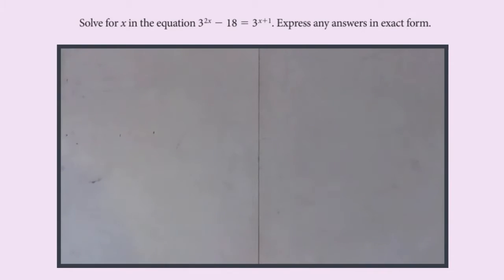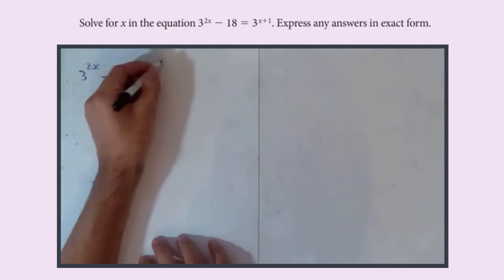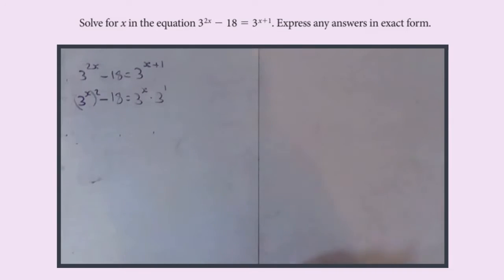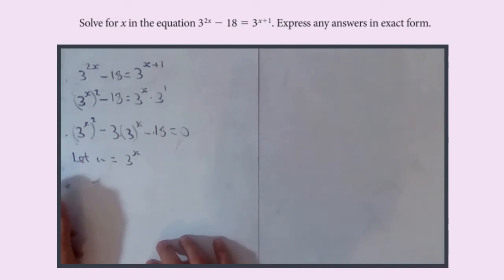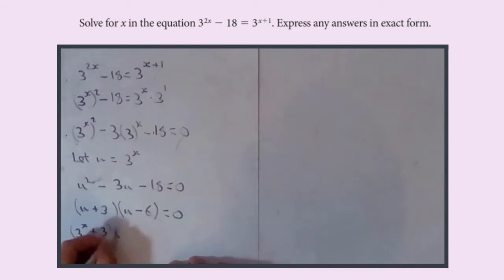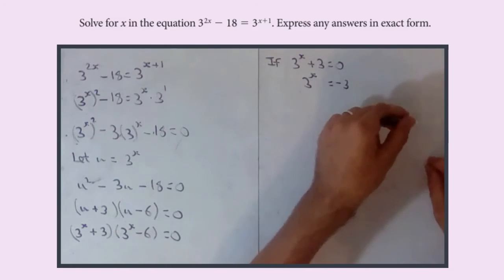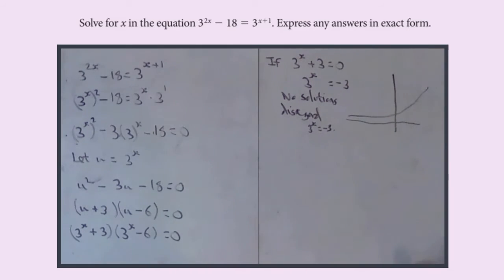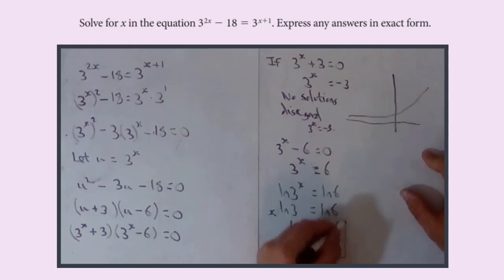Solving exponential equation leading to quadratic equation using natural logs